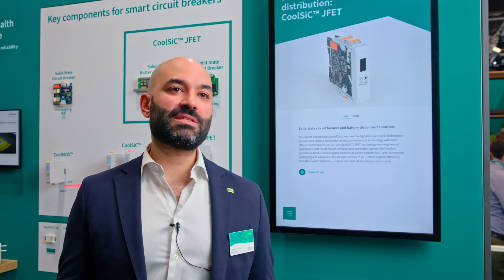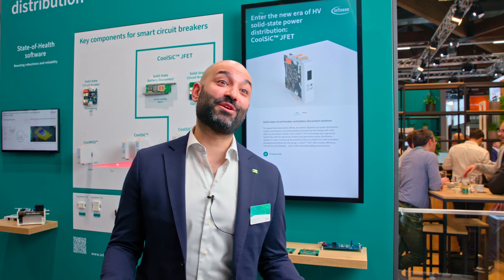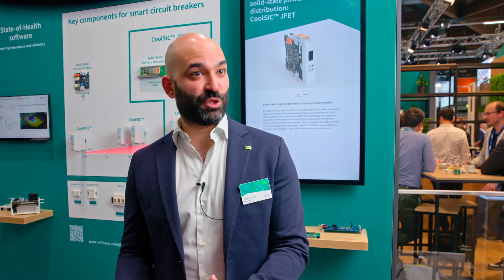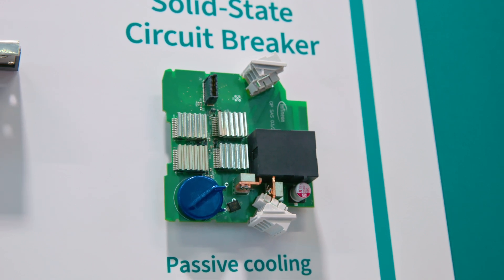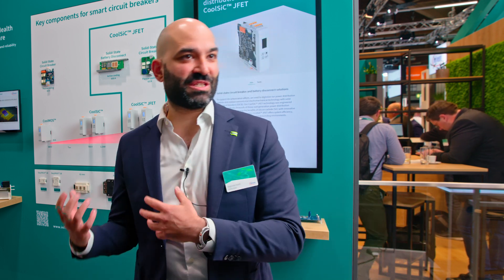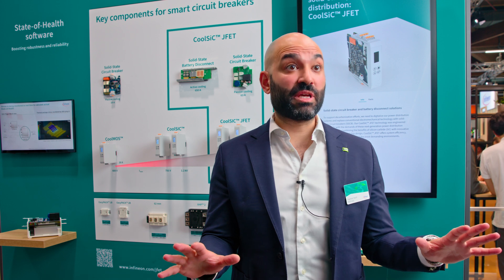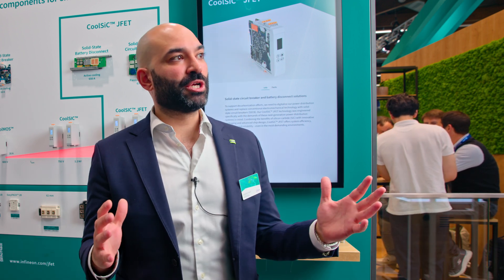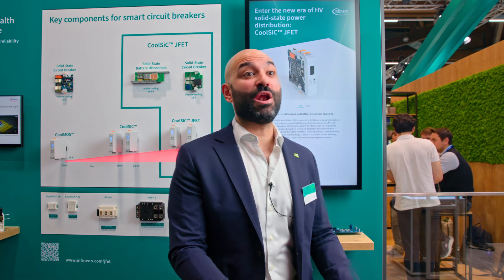JFETs Are Back?? Now in Silicon Carbide and Better Than Ever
Infineon's VP reveals why Silicon Carbide JFETs are revolutionizing power electronics - from EVs to data centers. Learn about the game-changing advantages of wide bandgap technology!

In this exclusive interview from PCIM, Mehrdad Baghaie (VP of Systems, Applications and Software at Infineon) explains how Silicon Carbide JFETs are transforming power distribution systems. Discover why this "normally-on" technology is perfect for solid-state circuit breakers, battery disconnects, and the future of DC grids.

🎯 KEY HIGHLIGHTS:
* Why Silicon Carbide outperforms traditional silicon (200°C junction temps!)
* The NEW JFET design - not your decade-old technology
* Real-world automotive applications beyond fast switching
* How to achieve heatsink-free designs
* System-level cost savings despite higher component prices
* Data center power challenges with 1.4kW+ GPUs

⏱️ TIMESTAMPS:
00:00 Silicon Carbide Thermal Advantages
00:32 Device Technology vs Material Properties
01:16 Infineon's Trench MOSFET Technology
01:52 Super Junction Technology
02:08 Silicon Carbide in Automotive Applications
03:12 Switching Loss Benefits
03:55 JFET Introduction
04:27 DC Applications and Solid-State Power Distribution
05:10 DC Grid Infrastructure Changes
05:26 DC vs AC Fault Protection
06:08 Battery Disconnect Applications
06:46 JFET Design Requirements
07:57 JFET vs MOSFET Characteristics
08:42 Wide Bandgap Technology Cost Analysis
09:22 System-Level Savings
10:10 Data Center Power Requirements
11:11 GPU Power Trends
11:42 System Thinking Approach

🔧 TOPICS COVERED:
* Silicon Carbide (SiC) vs Silicon MOSFETs
* CoolSiC JFET technology advantages
* Wide bandgap semiconductor applications
* Solid-state power distribution
* EV battery management systems
* DC grid infrastructure
* Megawatt charging solutions
* Thermal management innovations
* Power electronics for AI/data centers

📊 KEY SPECIFICATIONS
* Junction temperatures up to 200°C
* 800V/1000V DC bus compatibility
* Microsecond switching speeds
* 16kg mechanical breaker → compact solid-state solution
* GPU power trends: 1.4kW today → 4kW+ future